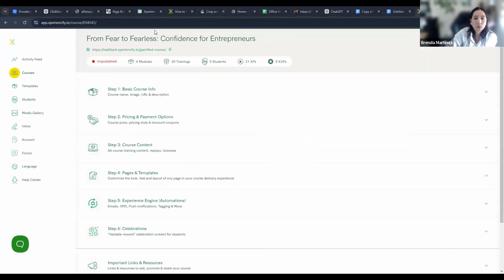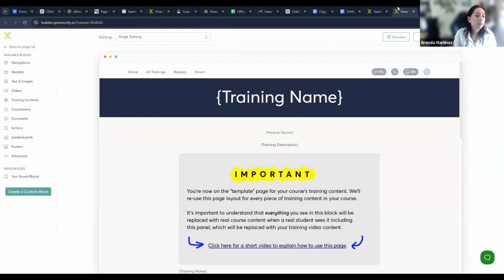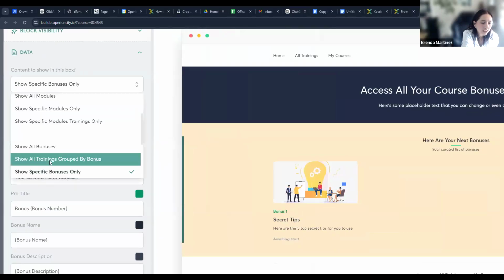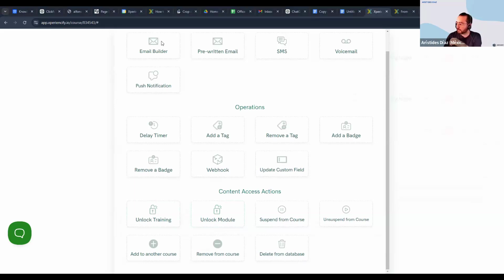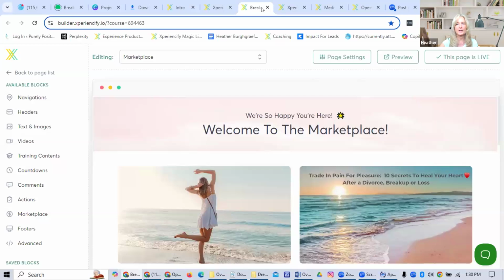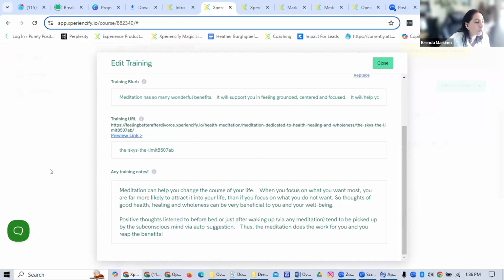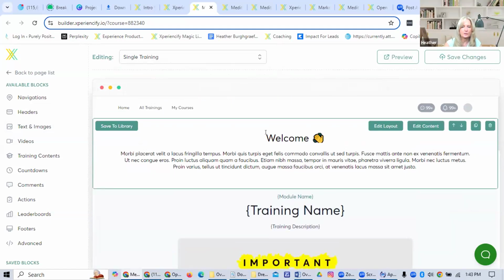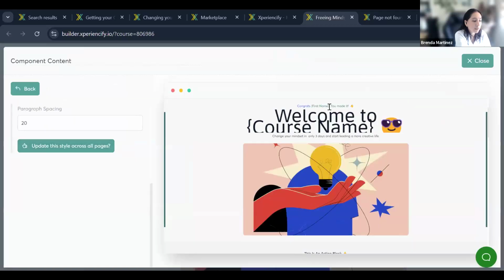XP Office Hours, Sept 18 2024